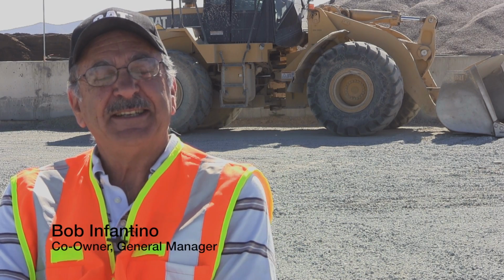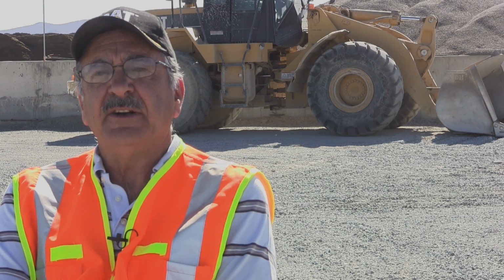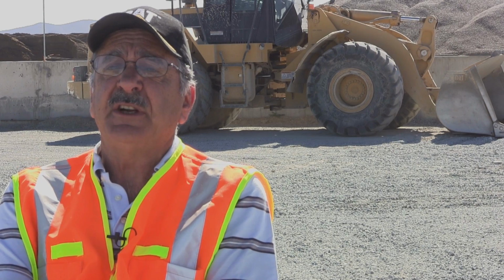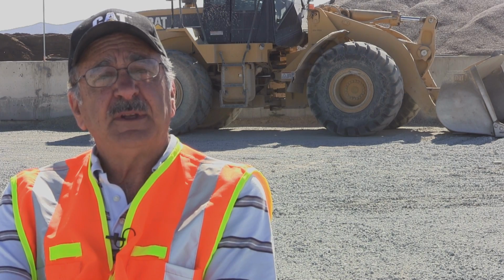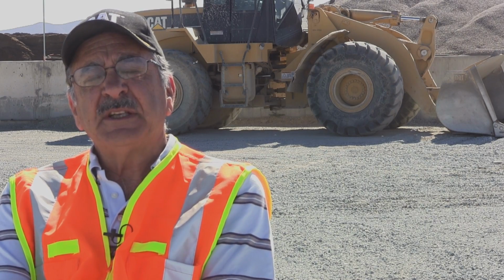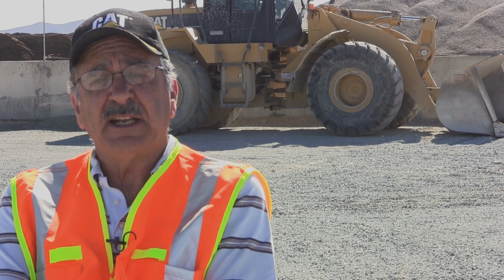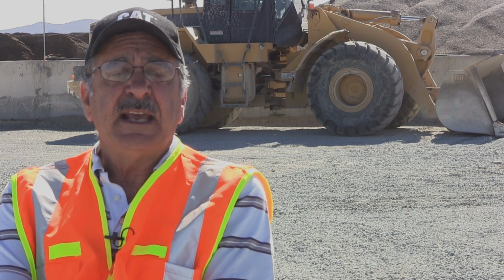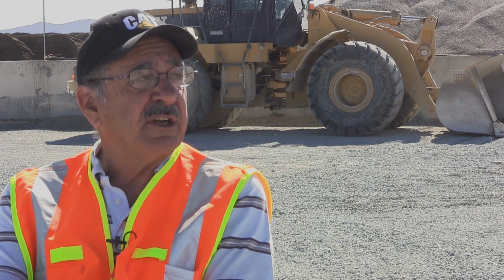The Right People Series: Bob Infantino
Bob Infantino's full interview from Part Four of The Right People Series.